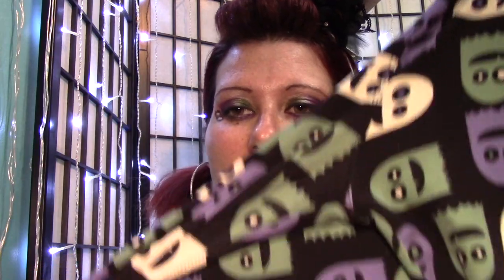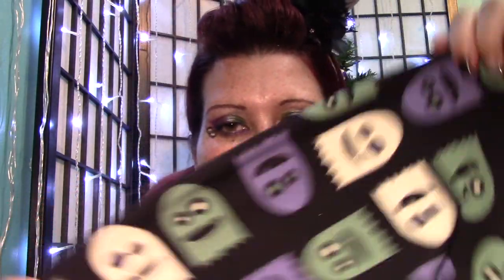Purple, Green and white Ghost Eye Makeup Tutorial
HI My Lil Rocking Cuties,
I'm Back  With a Halloween legging inspired Makeup tutorial
I had recetly Purchese some ghost Leggings From My Friend you Can Check Out her boutique Over on Facebook at Facebook.com/LuLaRoeypsiGypsy I Hope You Enjoy This Rocking Tutorial Leave Me comments On what you like to see next !

 -Urban Decay Electric Palette the Color Urban
-Urban Decay eyeshadow in Blackout
-Urban Decay Primer Potion
-UD Eyeshadow in Binder
Urban Decay Eyeshadow In Polyester Bride
-NYX Slide on and Glide on eyeliner pencil in Pure White
-NYX Eye shadow Base In The Color White
-NYX Micro Brow Pencil In Espresso
-Benefits they're Real Mascara
-Mac Matte lipstick In Heroine
Mac Alluring Aqua shadow in soul Serenade
-Milani Black Felted liqiud eye liner in Blackest Black
-Laura Mercier Tinted  Moisturizer in Nude

I will Not Be Held Responsible For any Purchases you
Make. What works For Me May Not Work For You
These Are Just suggestions.

Please check out Lil Lams Card Shop
For All Your Greeting Card Needs!!!
My Card Shop
Have Any Questions About My Handmade Cards

If You Would like Me To Reveiw Products For You